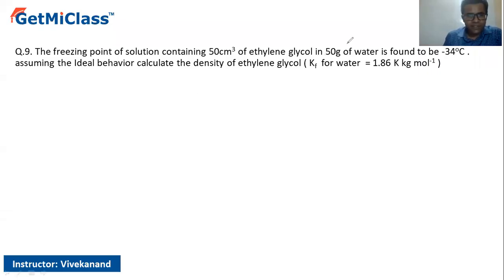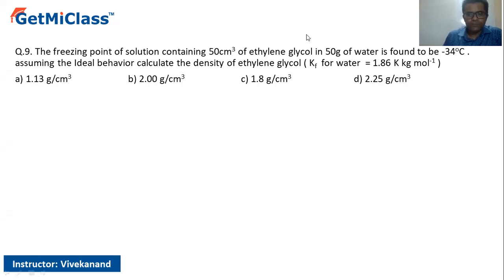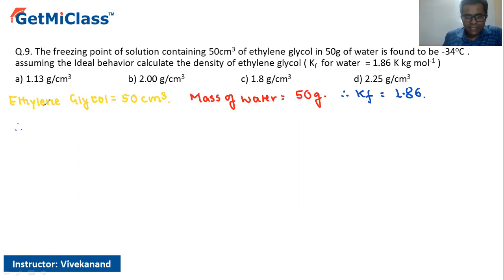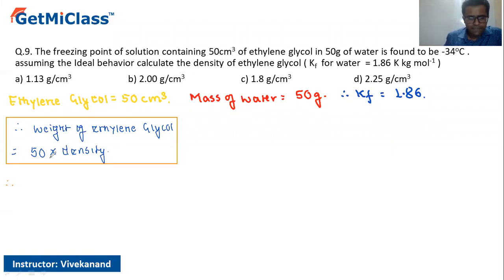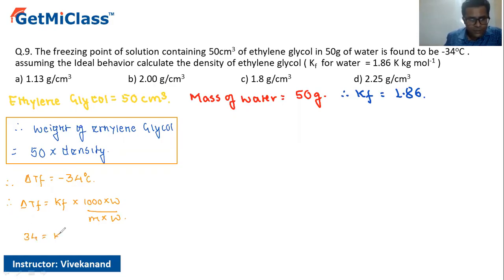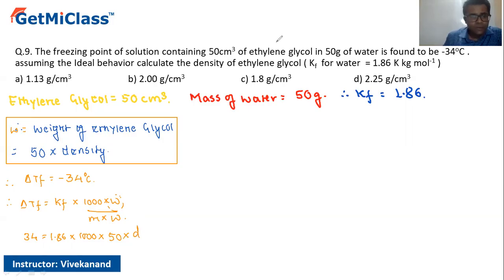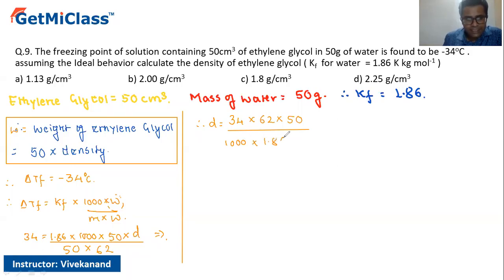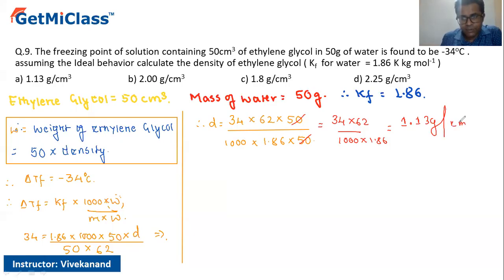Calculating Ethylene Glycol Density NEET 12th Chemistry Solutions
Assuming ideal behavior, we can use the freezing point depression equation to find the molality of the solution: ΔTf = Kb × m
Rearranging the equation to solve for m: m = ΔTf / Kb
Plugging in the values: m = 34°C / (1.86 K kg/mol) ≈ 18.3 mol/kg